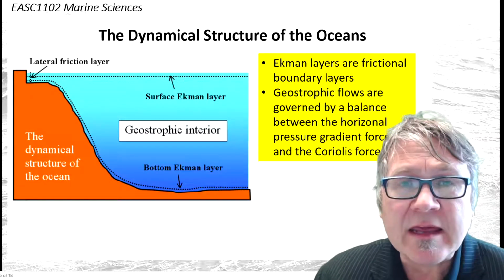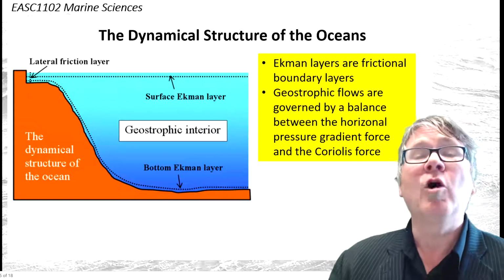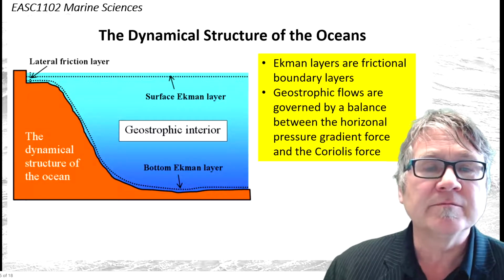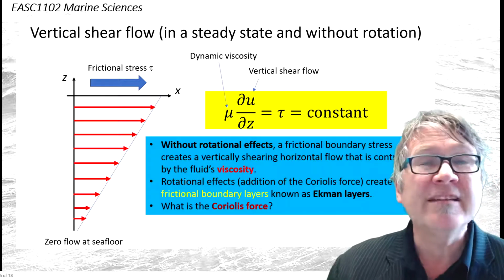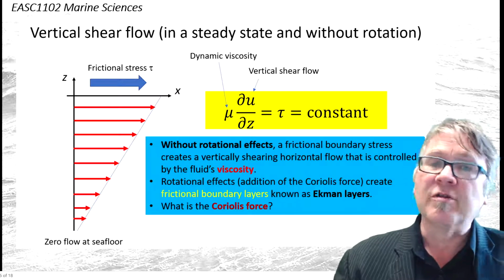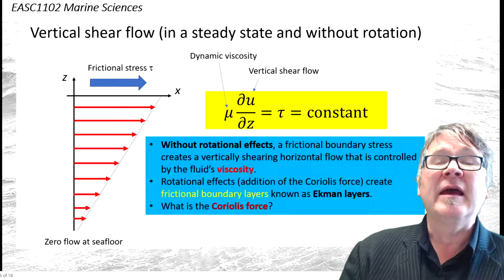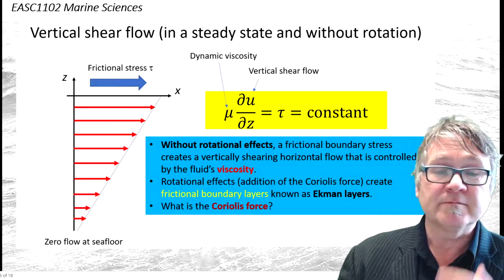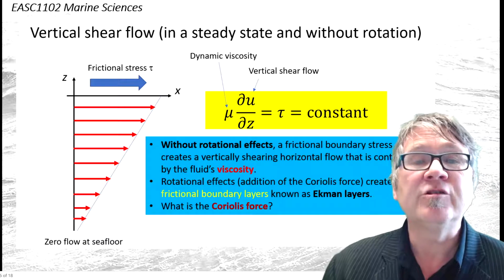Lecture 6-1 Slides 5+6